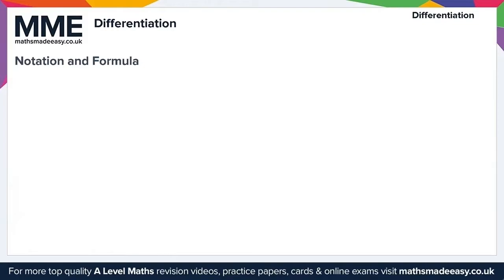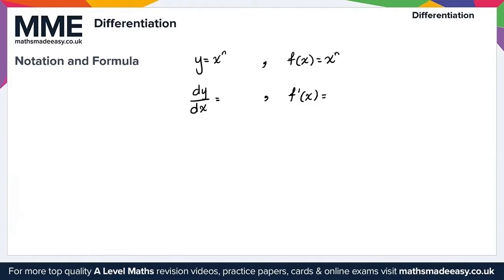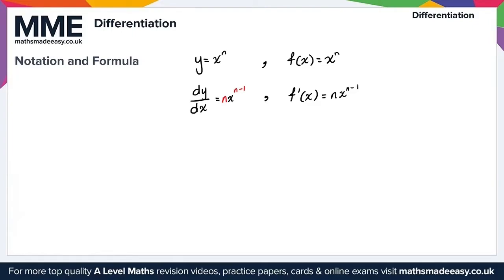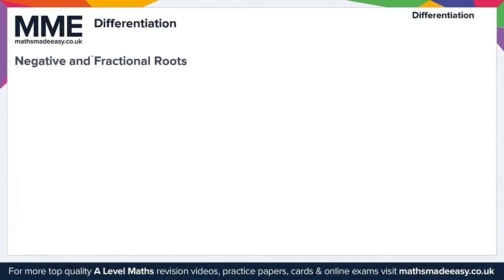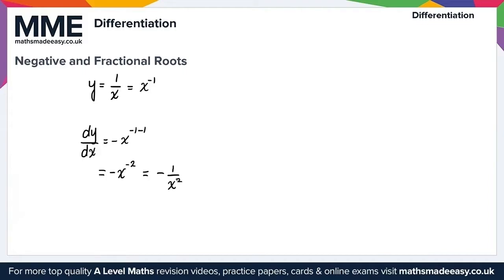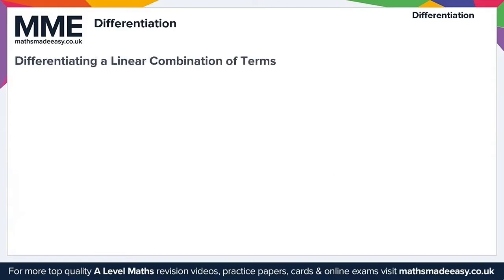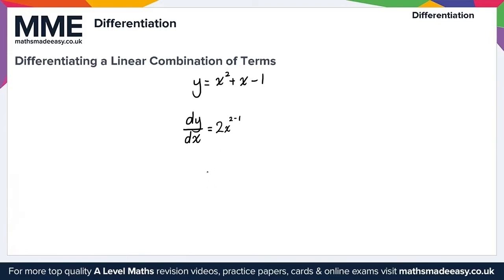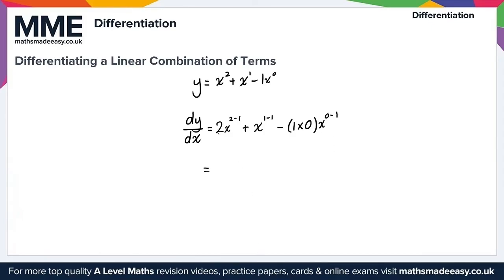78 - MME - A Level Maths - Pure - Differentiation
This is the Maths Made Easy video on A Level Maths - Pure  - Differentiation